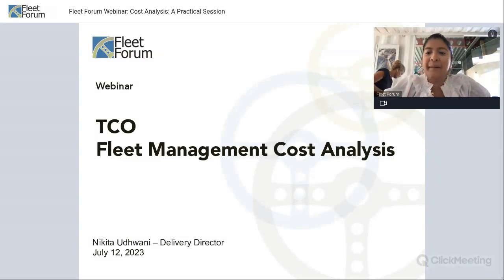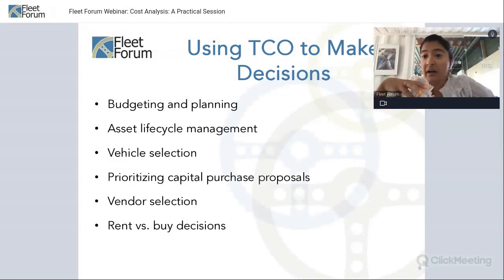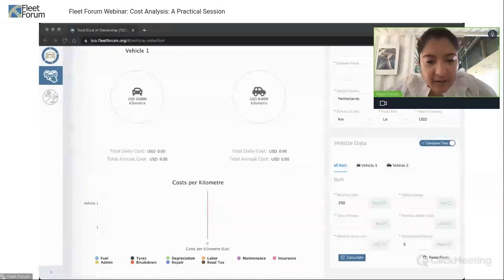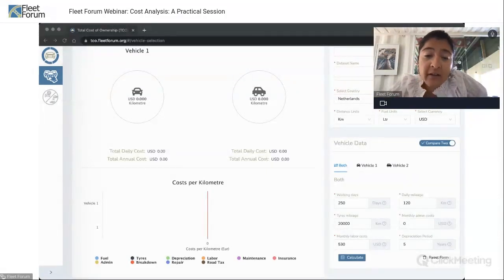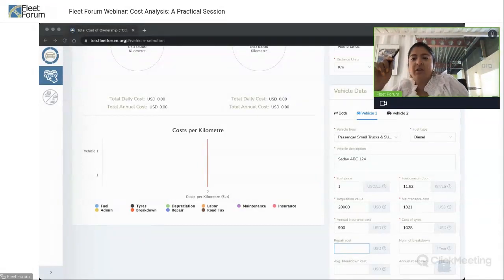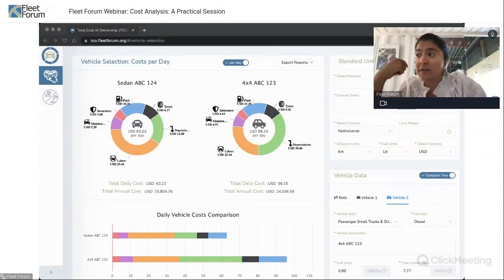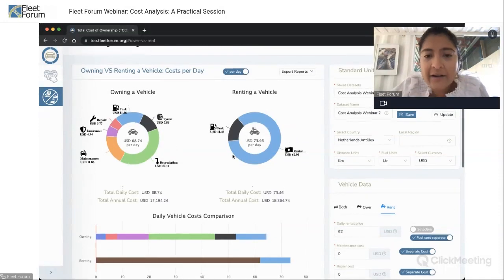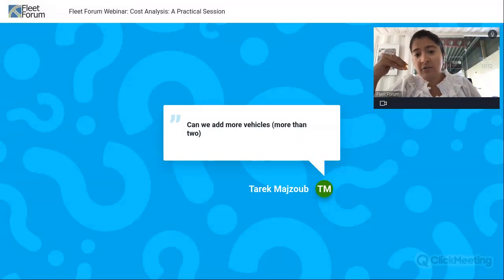Fleet Forum Webinar: Cost Analysis / A Practical Session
Back at your request: a practical session in which we will explore the concept of Total Cost of Ownership (1 hour)